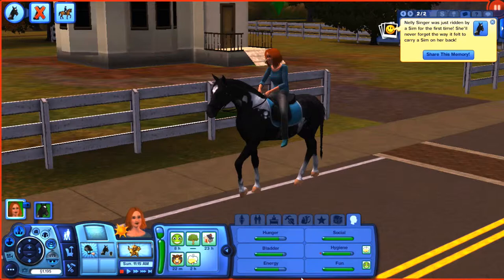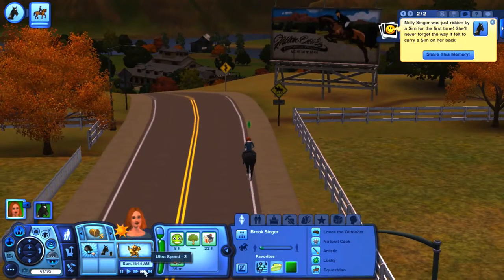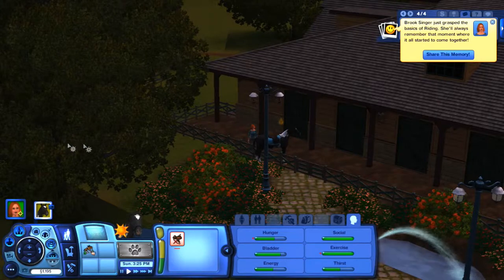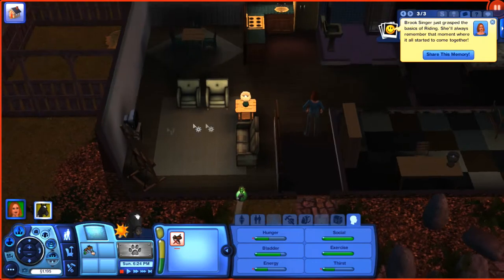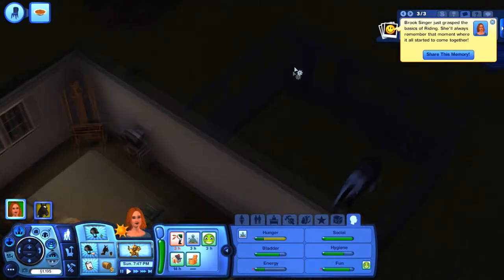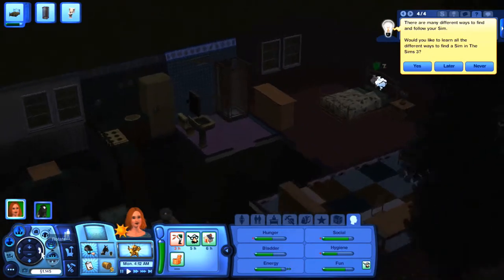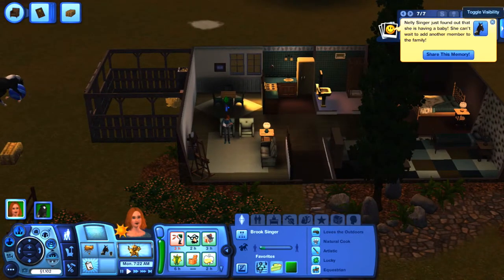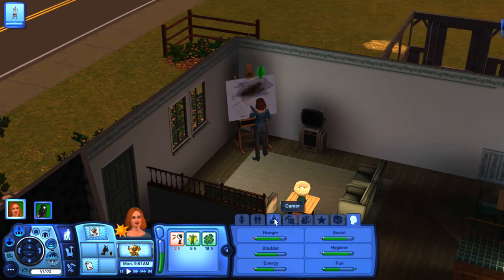Sims 3- 50 foal challenge- part 1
RULES